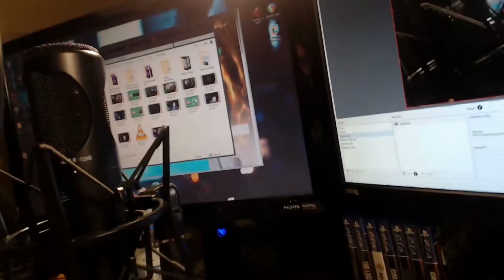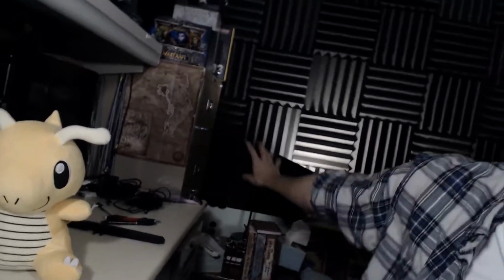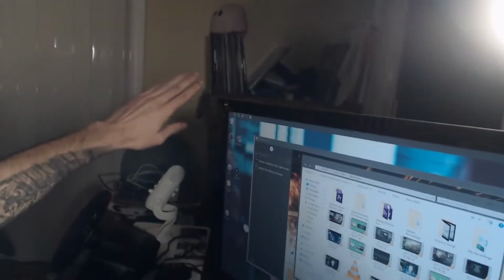A Streamer's Guide to Twitch - Around the Room - Vlog #4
If you were wondering what's exactly in my room, both in terms of equipment and decoration, then you're in luck!